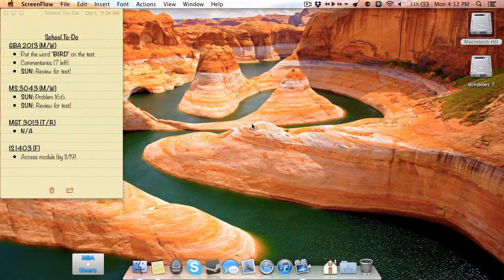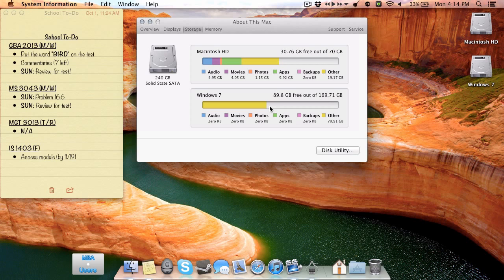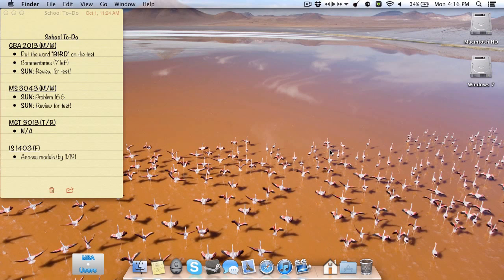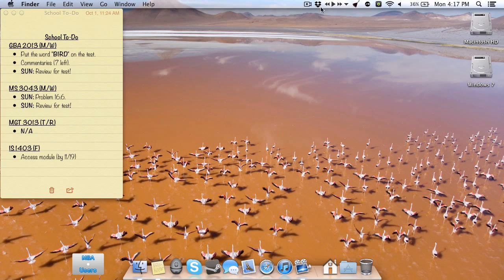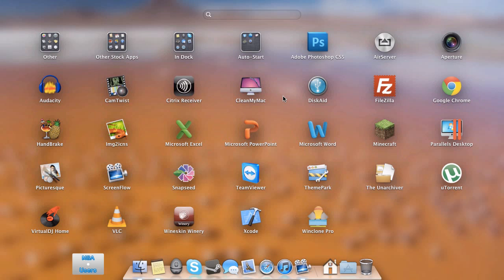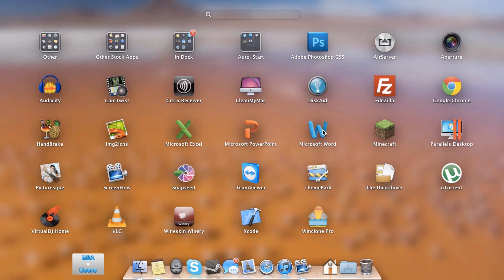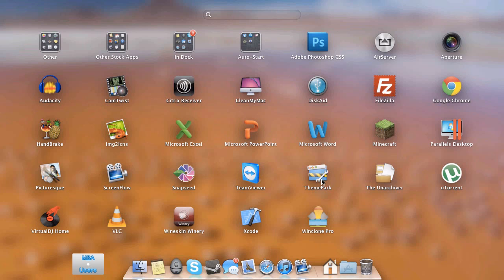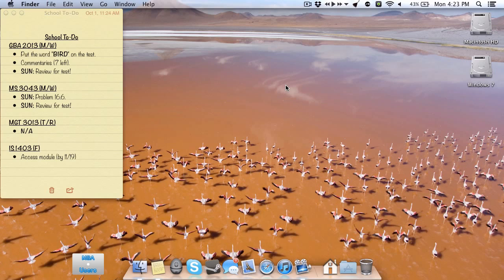Brian's Mac OS X Tour - Dashboard, Desktop, LaunchPad, Installed Applications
Just a quick video to take a tour of my Mac OS X installation on my MacBook Air.